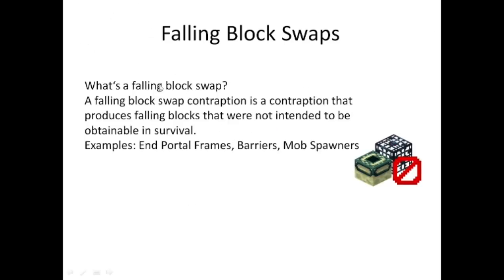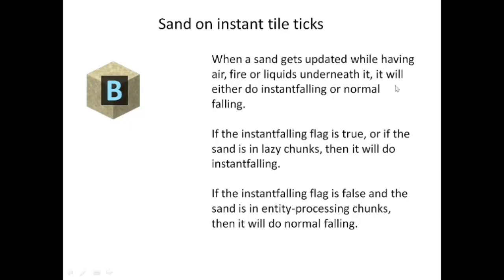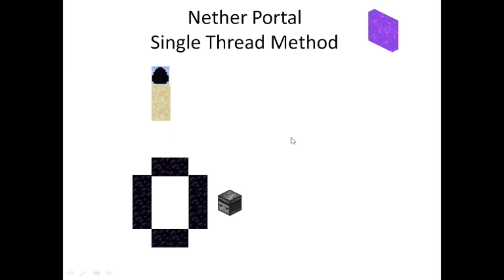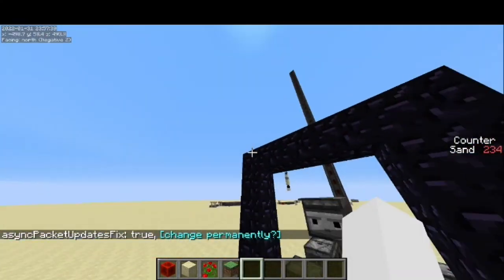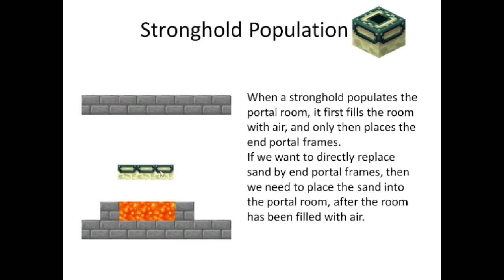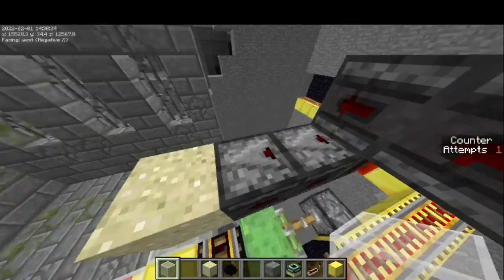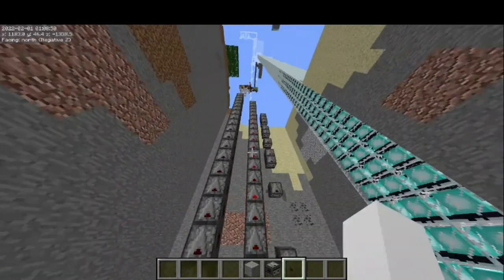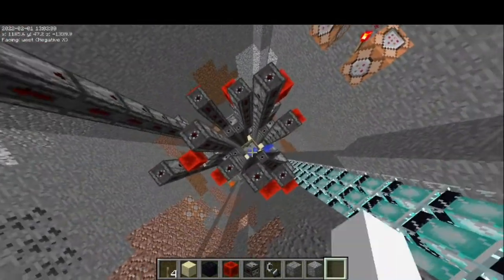Falling Block Swaps using Async Observer Chains [Falling Block Episode 2]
I apologize for wasting 40 seconds of your life with an unnecessary intro.

This picture gives an overview of how difficult it is to get various falling blocks
Here the oak slab is petrified, the leaves are decaying and all the stone blocks are silverfish.
We currently know how to get the bottom two rows in that picture, but not the top three rows.

Timestamps:
0:40 Introduction
3:34 Observers on ITT
5:35 Async Observer Chains
9:48 Falling block mechanics
13:50 Falling block swaps
18:03 Replacing sand by different blocks
18:50 Nether portal single thread method
21:40 In-game demonstration of nether portal single thread method
27:00 Falling nether portal #1
27:23 Nether portal Threadstone method
30:05 Falling nether portal #2
36:39 End portal frame single thread method
39:51 In-game demonstration of end portal frame single thread method
50:20 Falling end portal frame #1
50:46 End portal frame Threadstone method
1:02:16 Falling end portral frame #2

Full Credits for falling block:
Significant research:
- Cheater
- coolmann
- cortex
- Earthcomputer
- Kerb
- Myren
- punchster
- Xcom

Contributors:
- invokespecial
- Kman
- Matthew Bolan
- prgmTrouble
- skyrising
- Sylkos